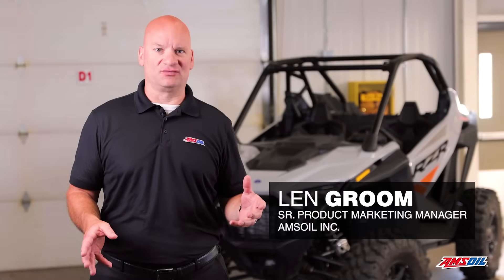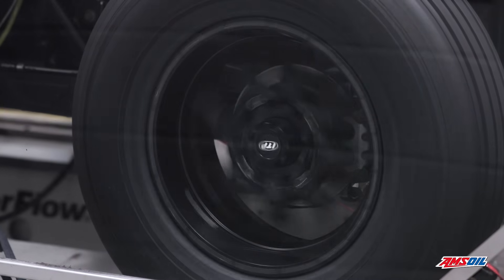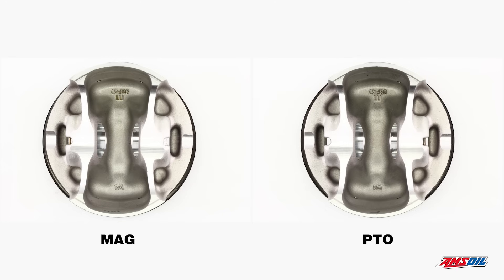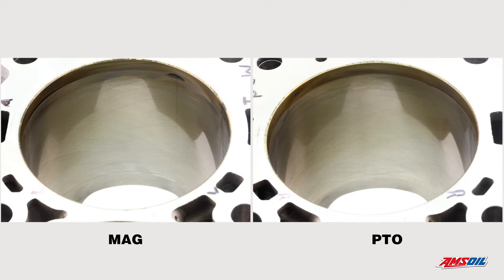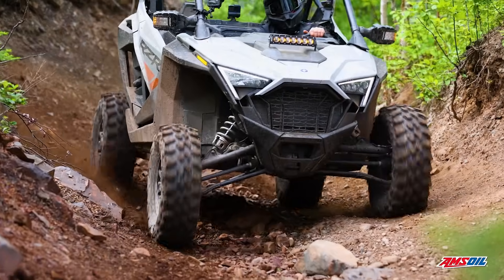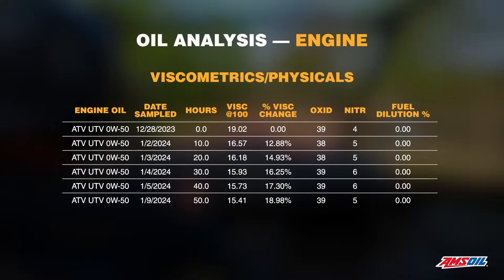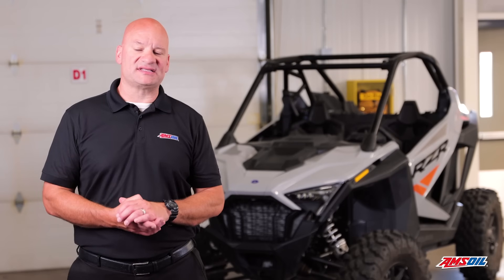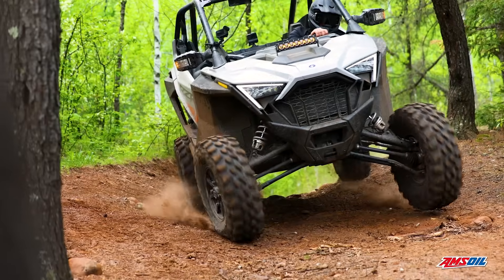What happens to a UTV engine when you run it 50 hours straight?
Analyzing modern turbocharged UTV engine performance helps AMSOIL engineers develop superior protective lubricants. We tortured a turbo Polaris RZR Pro XP on the trails and in the lab. See how AMSOIL Synthetic ATV/UTV Motor Oil performed.

Product Tested - AMSOIL 0W-50 100% Synthetic ATV/UTV Motor Oil